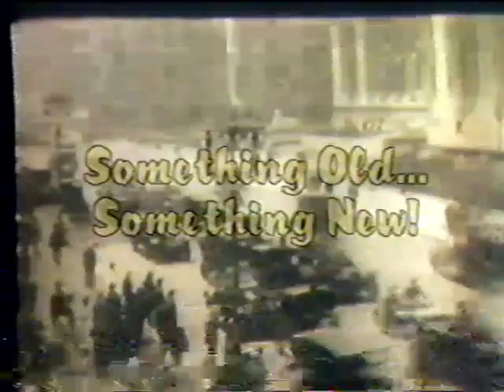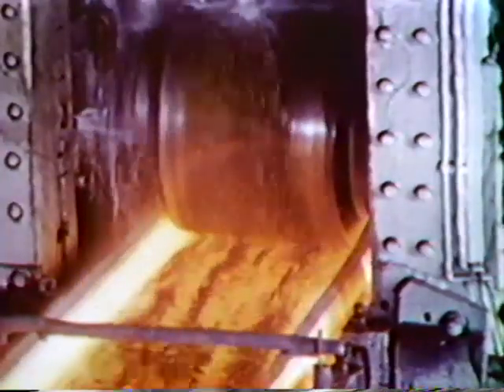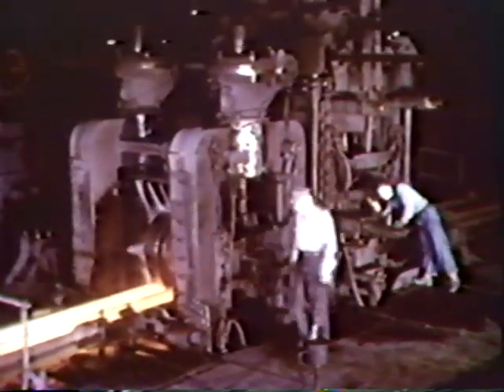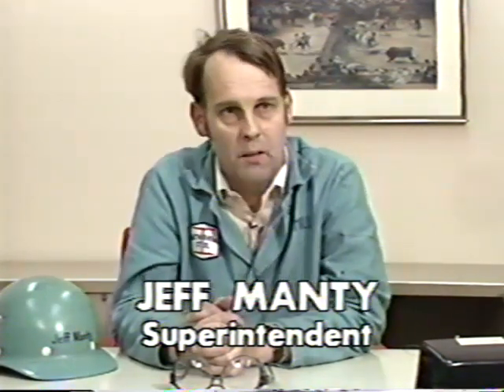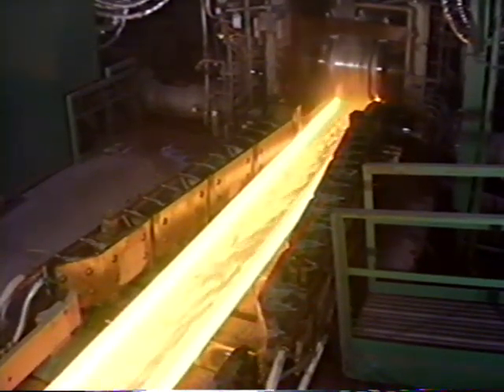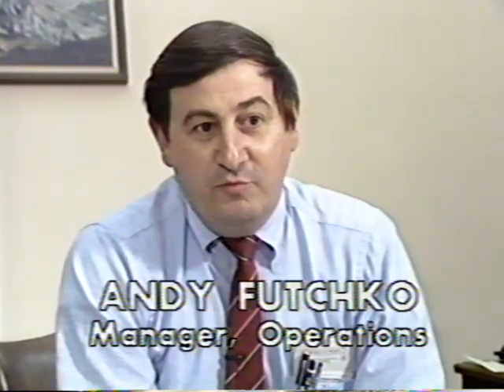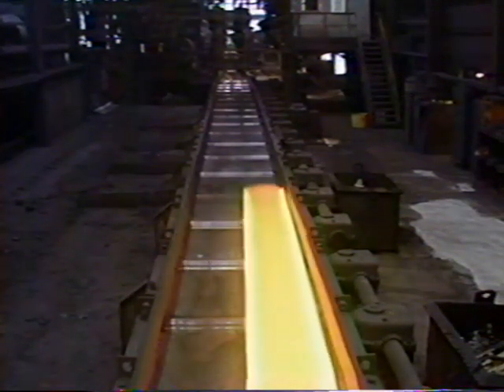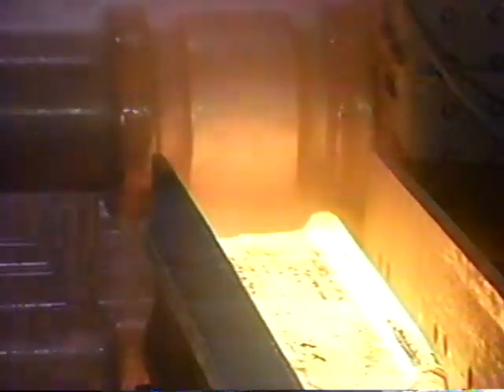Something Old... Something New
Bethlehem Steel Corporation informational video about the 59" Mill Modernization Project in the Bethlehem Plant. Produced in 1988.

11 1/2 minutes in length.